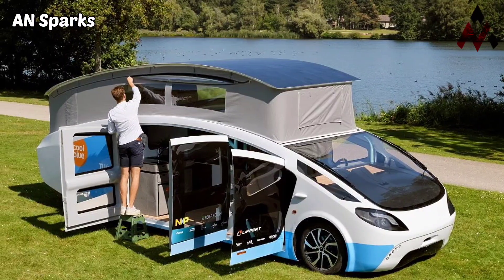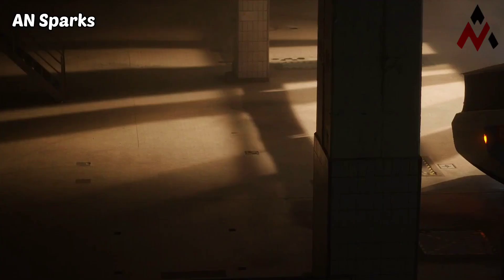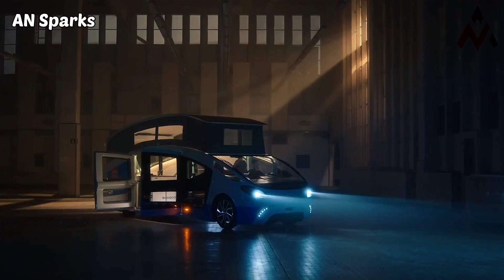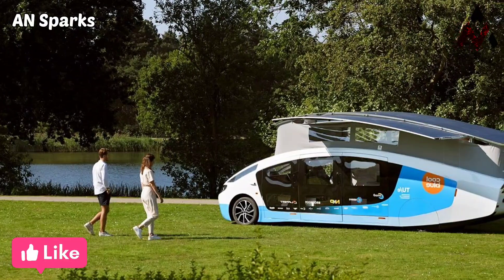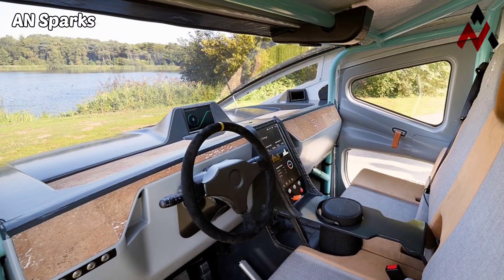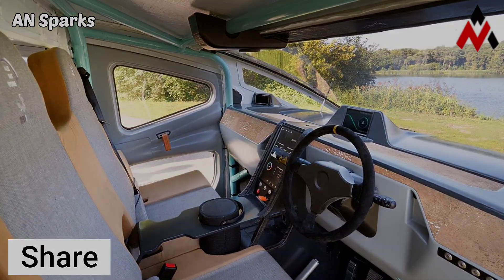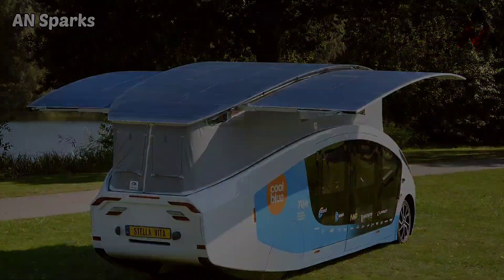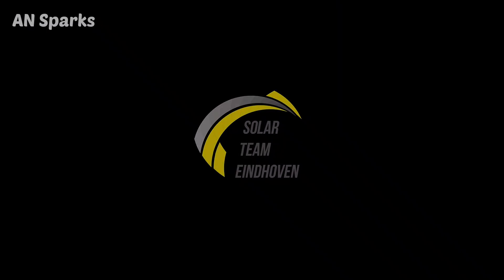Stella Vita Camper | World's first Solar-Powered Camper Van can travel Upto 730 km | Solar House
Dutch College Students Just Built the World’s First Solar-Powered Camper, and They’re Taking It On the Road

Stella vita is the world’s first solar-powered mobile home designed by solar team eindhoven — a team of 22 students of eindhoven university of technology. through its solar panels on the roof, the vehicle generates enough energy for both traveling and living including all the necessities like making coffee, cooking, or taking a shower.

the designers sought to make the user aware of one’s energy consumption. the camping-like vehicle provides you a living and working environment simply using the energy of the sun; it ensures enough energy for driving, charging your laptop, or watching TV, but the user is the one who should choose how to utilize this power; an infotainment system shows exactly the remaining energy and the options one has with this amount.stella vita: world's first solar-powered mobile home can travel 730 km on a sunny day.

Students from the eindhoven university of technology (see more here) designed stella vita, a motorhome that can travel up to 730 km on a sunny day while reaching up to a range of 600 km when cloudy. large solar panels on its roof take a wing shape when unfolded, doubling the solar surface to 17.5 sqm, recharging the batteries faster — fully recharge in about two sunny days. meanwhile, a covered extensive living space is created when the roof is raised.

On 19 september, the solar house on wheels started a journey from eindhoven with an ending point in andalucía.‘they are the future, the next generation and can encourage and accelerate the transition to a more sustainable future,’  said kjell revenberg, team manager of solar team eindhoven.

To show off what the Stella Vita can do, Solar Team Eindhoven plans to take its camper on a long road trip this month. Right now, the plan is to set forth from Eindhoven on Sunday, September 19 and drive to Punta de Tarifa, the southernmost tip of Spain and Continental Europe. The distance between the two points is 1,468.5 miles, so it’ll be a good test of the camper’s capabilities.

What do you think of Stella Vita Camper van, readers? The comments section is open.

cc0cc by SA 10. ce by SA 2.0, ce by SA 3.0 and ce by SA 4.0 license

1) This video has no negative impact
on the original works (It would actually be positive for them) 2)I only used bits and pieces of videos to get the point across where necessary.